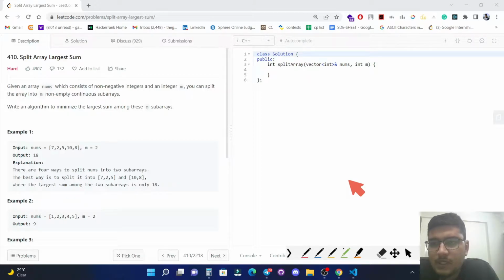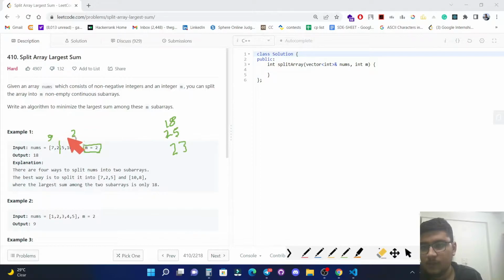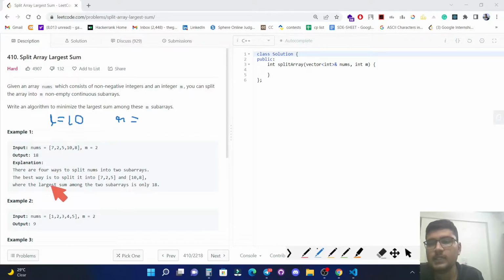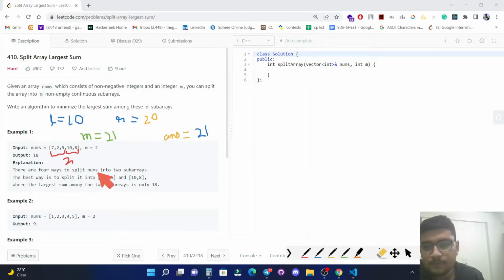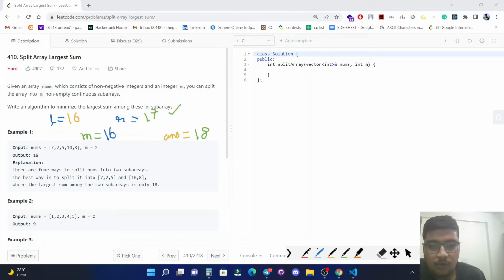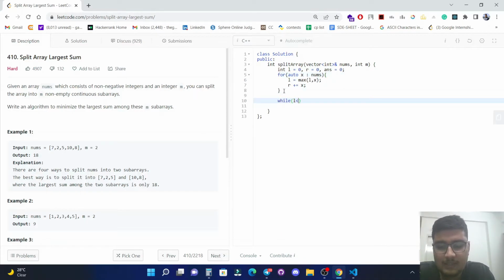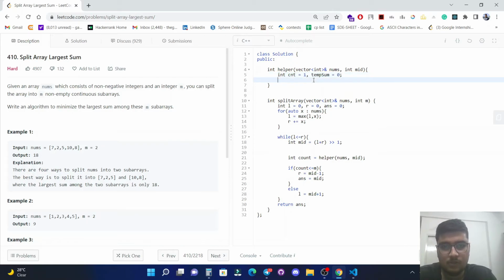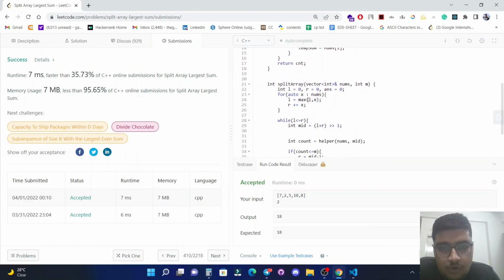Split Array Largest Sum | Binary Search🔥🔥 | LeetCode Solution | C++ | LeetCode 410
Here is the solution to the "Split Array Largest Sum" leetcode question. Hope you have a great time going through it.

1) 0:00 Explaining the problem
2) 3:52 Binary Search Approach
3) 10:01 Coding in CPP
4) 14:28 Time and Space Complexity